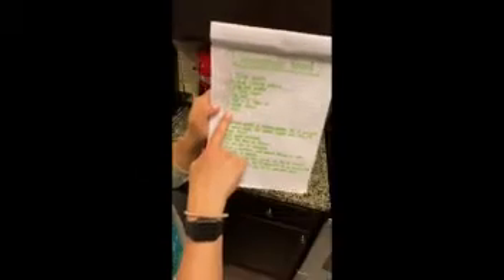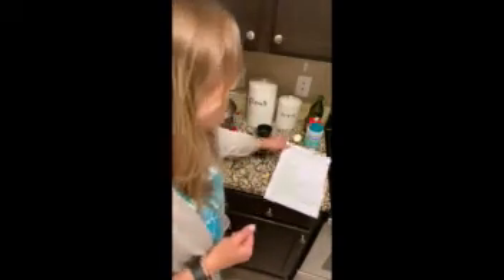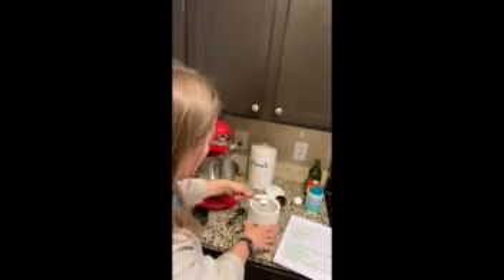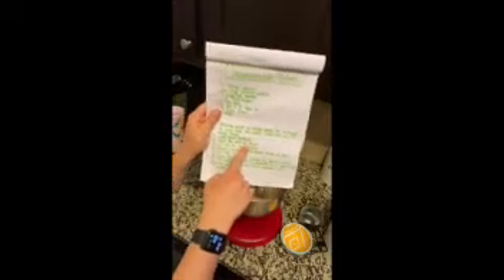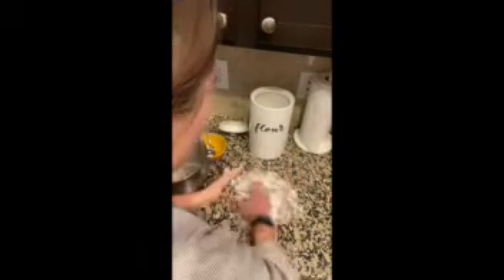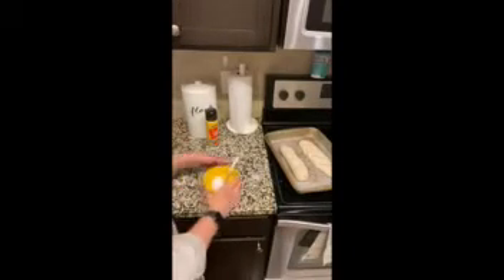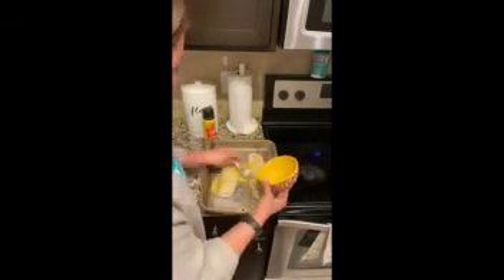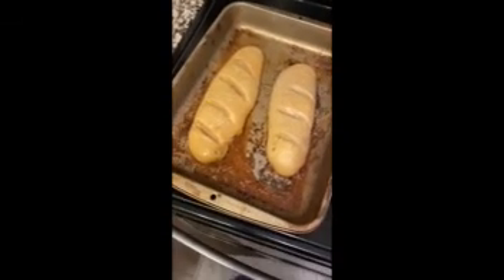Bake with me! Let’s make homemade bread!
Hi room 4! Let’s bake some bread today!